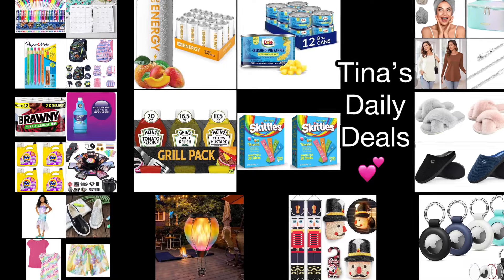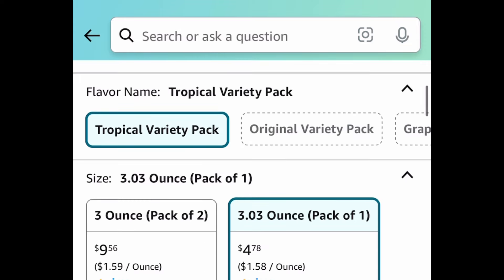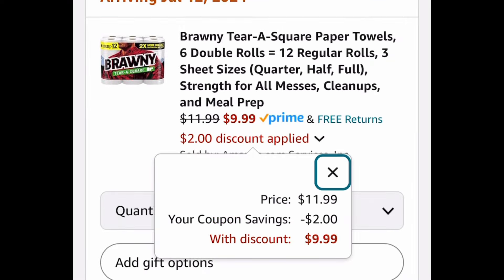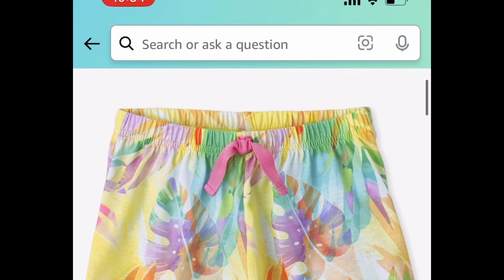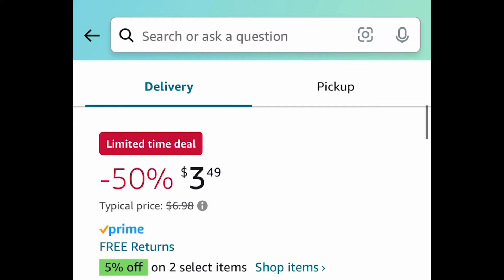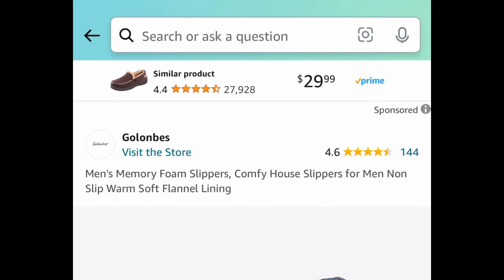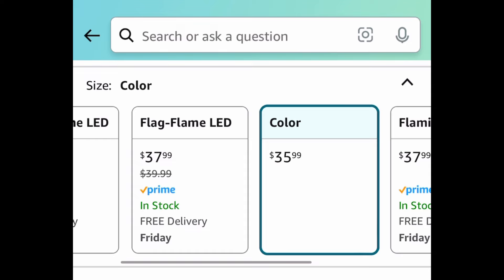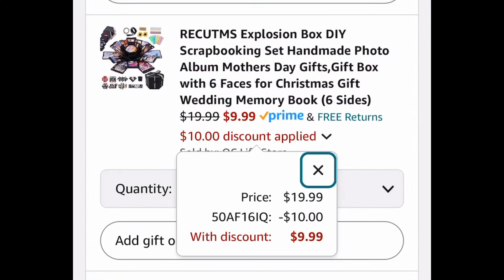Amazon deals with today’s discount codes | tons of household items & more 🤩 07/08/24 💗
Product links:

Amaz0N

⚡️Lightning deal⚡️
4.69
Disney The Little Mermaid Ariel’s 2 Piece Dress

Price drop🚨
3.99
Swiffer WetJet Antibacterial Solution Refill, 1.25 Liters

Price drop🚨
5.11
Heinz Tomato Ketchup, Relish, and Mustard Picnic Pack

BOGO 50% off deal
Get 2 for 7.17
Skittles Singles To Go Tropical Variety Pack, 30 ct Each

Pack of 12, Tru Energy Seltzer, 12oz

Price drop🚨
12.00
12 Count, Dole Canned Fruit, Crushed Pineapple in 100% Pineapple Juice, 8 Oz

Price drop🚨+ coupon
9.99 (was 13.69) with clipped coupon
Brawny Tear-A-Square Paper Towels, 6 Double Rolls

Save $10 on 4 deal
Get 4 for 31.76 (was 43.96)
Tide Simply Clean & Fresh Liquid Laundry Detergent, Berry Blossom, 89 loads, 117 fl oz

Price drop🚨
2.09 (was 6.29)
Paper Mate Handwriting Triangular Mechanical Pencil Set

Price drop🚨
As low as 5.39
24+ Colors, Gel Pens

Price drop🚨+ Code
3.49 (was 8.99) with: 503EYR5N
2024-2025 Planner, 8'' x 10''

Price drop🚨
3.24 (was 12.95)
The Children's Place Girls' Comfy Pull on Sleep Shorts

Price drop🚨
5.74
2 Pack, The Children's Place girls Print Basic Layering Tees

Price drop🚨
10.99 (was 23.99)
Girls Sparkle Slip On Walking Shoes

Requested item 💗
Save 40% with code and clipped promo
19.79 (was 32.99) with clipped coupon and: 20NSWYA8
Elementary Unicorn 🦄 or Dinosaur 🦕 Backpack

As low as 3.14 with: 108RH3IY
4 Pack, AirTag Holders

Price drop🚨+ Code
5.99 (was 12.99) with: 40HL1764
2 Pack, Microfiber Hair Towel Wraps

As low as 6.74 (was 13.49) with: 50ACHFO9
Women’s Long Sleeve Crewneck Loose Tunic Sweater

As low as 8.49 (was 16.99) with: 50FBZR3B
Cross Band Fuzzy Slippers- many options available

9.89 (was 21.99) with clipped coupon and: 30GPIESV
Men’s Memory Foam House Slippers- more options available

As low as 3.85 (was 7.70) with: 50CB5BI1
Silver or Gold Rope Chain Necklaces- many options available

5.99 (was 9.99) with: 40PCT1BP
Cosmetic Bags- more options available

Requested item 💗
As low as 17.99 (was 35.99) with: 50JQTUXJ
Works on all options
Glass Solar Lantern Hot Air Balloon Decor

As low as 1.99 (was 3.99) with: 50HLUPTT
Aesthetic Pictures Wall Collage Kit- more options available

12.99 (was 25.99) with: 505CNFCI
Nutcracker Porch Light Covers with Porch Banner & Door Sign

Price drop 🚨
2.87
Tylenol PM, 24 Count

9.99 (was 19.99) with: 50AF16IQ
Black Explosion Gift Box DIY